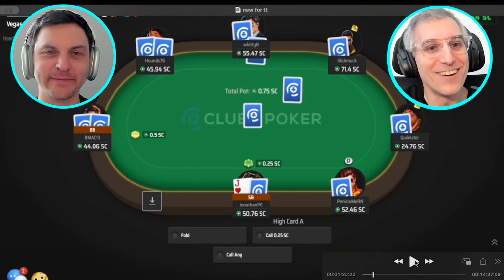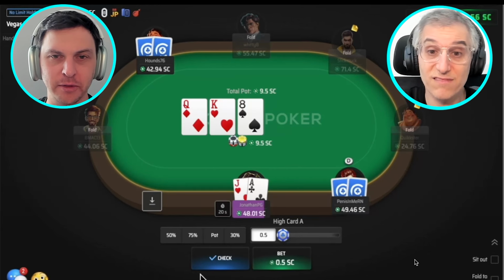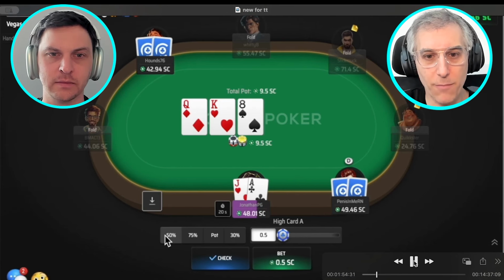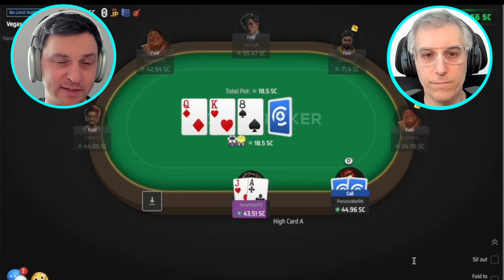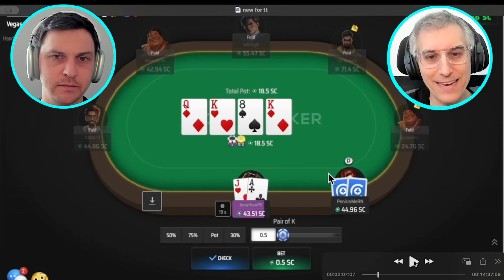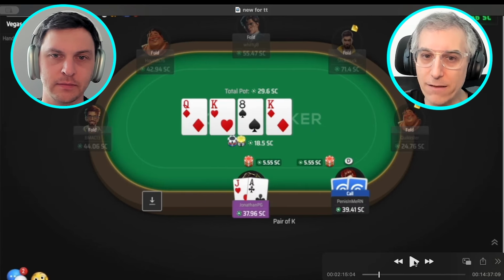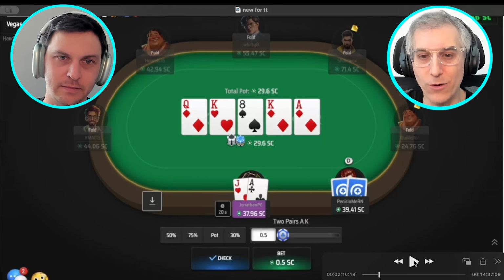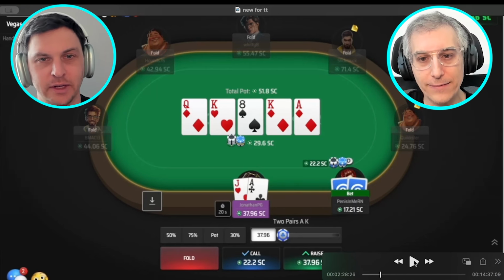Do We Have to Fold THIS with No Bluffs in Sight?—CommonProblems Pt. 2 | Poker Guys Table Talk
In the second part of our new CommonProblems mini-series, Jonathan hits a nice river card, but his opponent bets massive. There just aren't enough bluffs, are there?

Suggest a hand for the Breakdown podcast on Twitter: @2PokerGuys